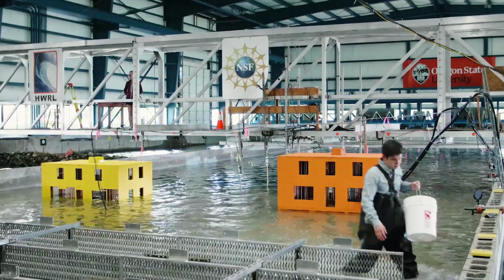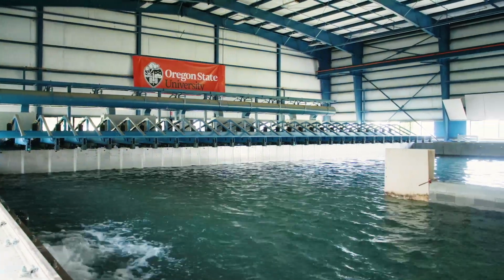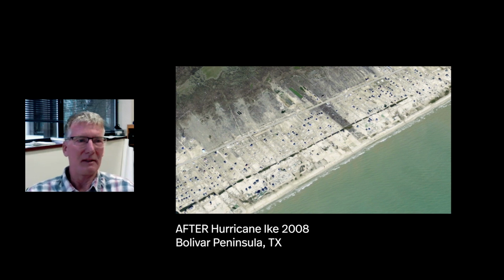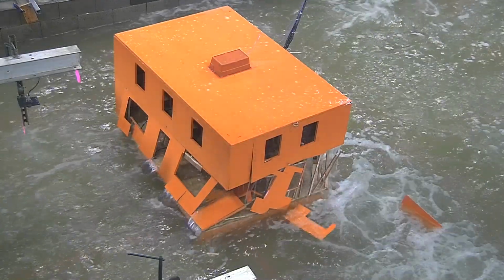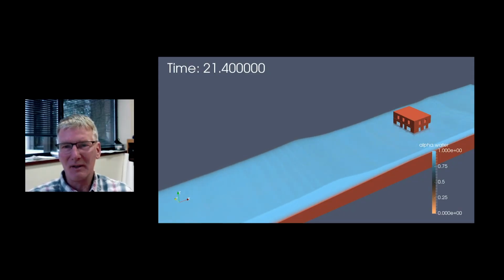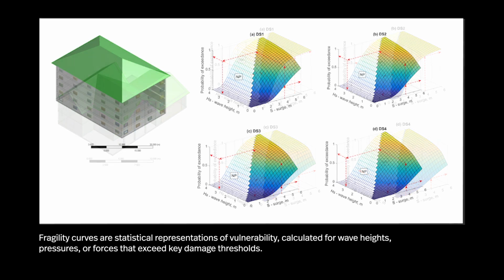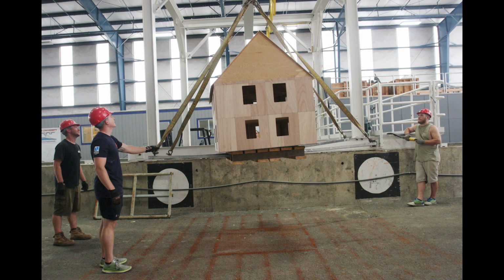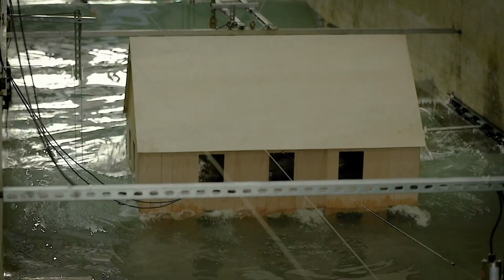CRC Impacts: Protecting Coastal Infrastructure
Dr. Dan Cox of Oregon State University provides an update for the Coastal Resilience Center project, “Experimental and Numerical Study to Improve Damage and Loss Estimation Due to Overland Wave and Surge Hazards on Near-Coast Structures.”  Dr. John van de Lindt of Colorado State University is co-PI on the project.

As coastal infrastructure owners, city planners and emergency managers seek to mitigate damage, risk to property and structure loss during overland wave hazards (from hurricanes and tsunamis), it is necessary to update federal standards to include a broader range of building types, storm conditions and potential for resulting damages.

Researchers are developing computer models to predict the fluid pressures
caused by waves on doors, windows and other components of buildings. Combined with the structure’s limit states, probabilities of failure (fragility curves) are generated and then combined to form system-level damage models.

Companion hydraulic laboratory tests are used to parameterize and validate
these models providing confidence that they can be used to provide accurate
predictions of damage over a wide range of wave hazard conditions.